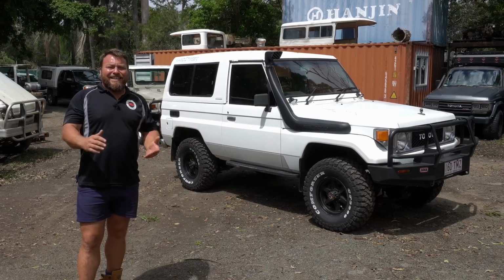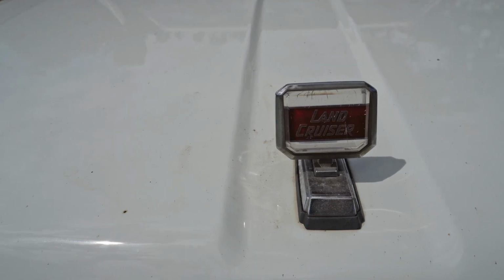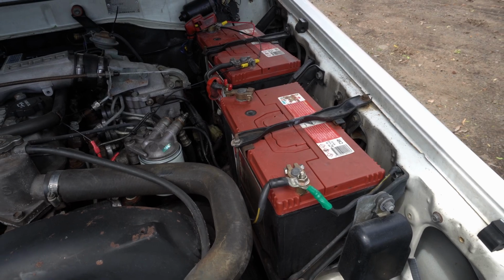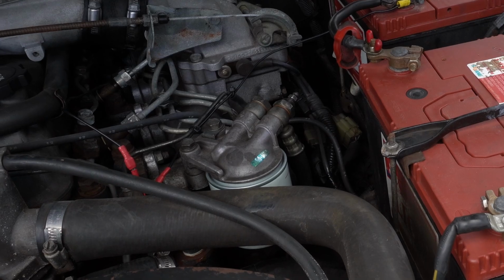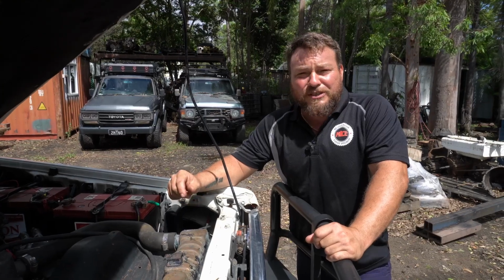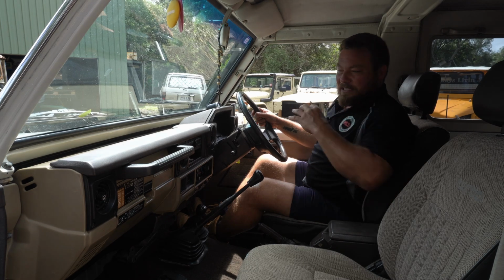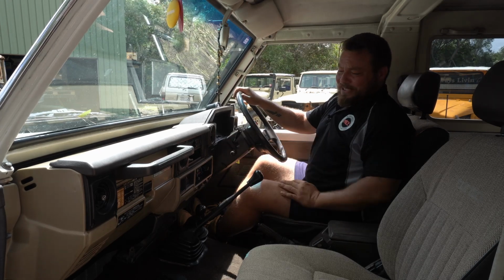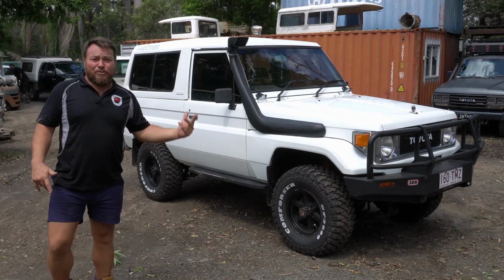Big 24V Crank Power on this JDM Import BJ74 LX - Mr Landcruiser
The 70 shorties just keep coming, but we don't mind a bit as they're rad as heck!!

This little BJ74 LX comes to Mr Landcruiser rocking that sweet factory 13BT motor and many other choice and rare features only found on the JDM vehicles.